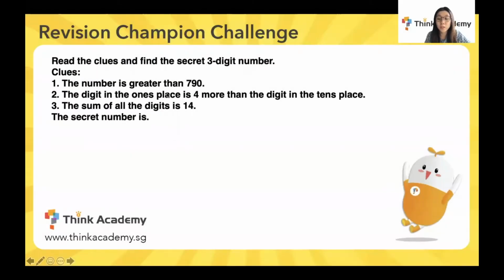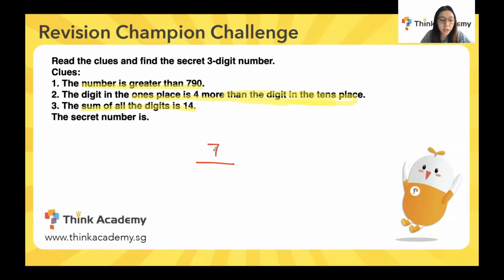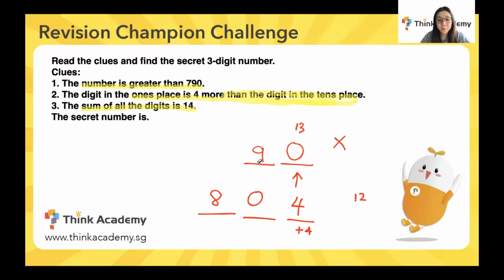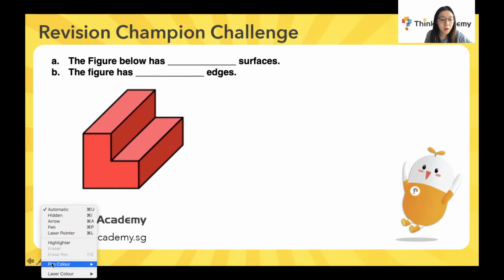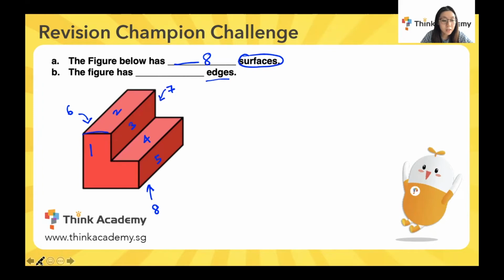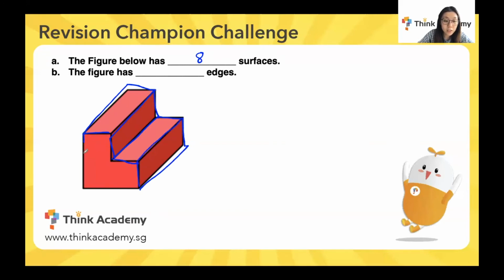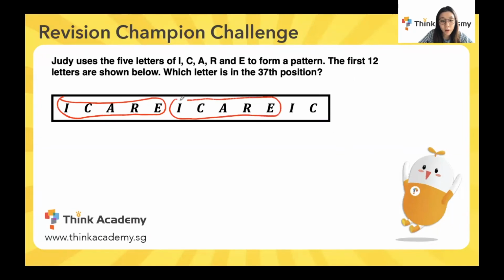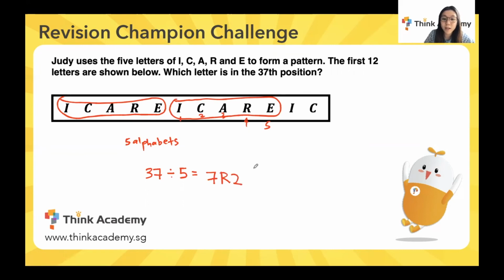Primary 3 Tricky Math Questions with Think Academy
Think Academy Math Teacher Anthea is a Lee Kwan Yew award winner with over 5 years of teaching experience and has also attained an NUS Bachelor of Engineering with Honours!

Watch her explain 3 tricky questions from our 2021 P3 Revision Champion Challenge!

Math Master Teacher Anthea teaches our 2021 Semester 1 Weekly Intermediate & Advanced P3 Math Programme - join us for an effective 360-degree quality Dual-Teacher and EdTech-powered online learning experience.

Think Academy (Part of EdTech Giant TAL Education Group)
- With Over 17 Years of Experience in Curriculum Development
- Trusted by More Than 4.6 Million Children Worldwide
- Quality Master Teachers who are Graduates of the World's Top Universities such as University of Oxford, Princeton University, UCLA, NUS & NTU
- Effective, Interactive and Engaging Online Primary Math Programmes combining Singapore’s MOE Curriculum and Math Olympiad